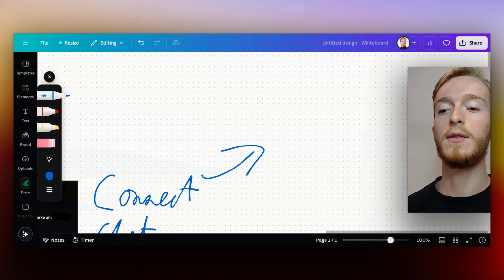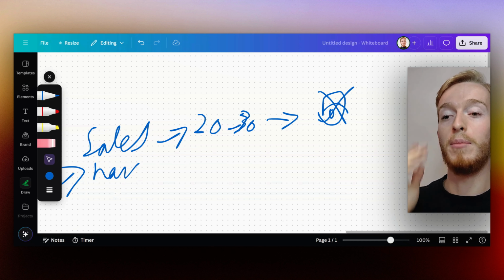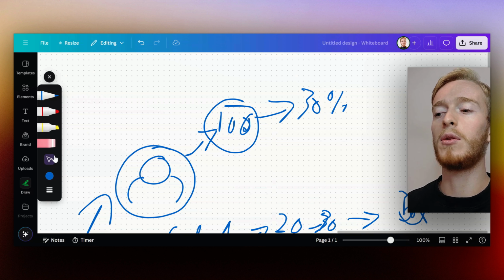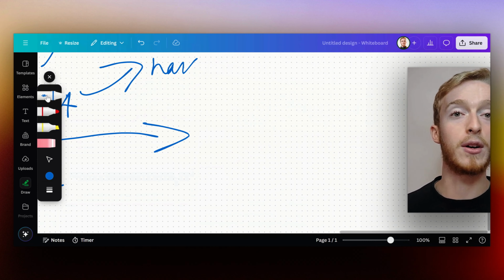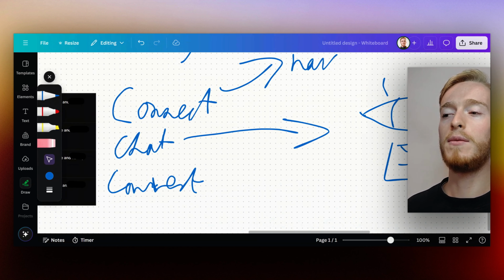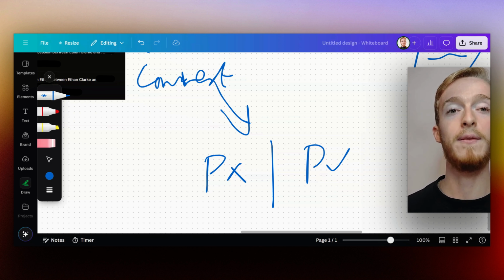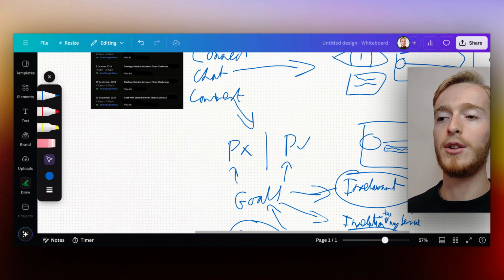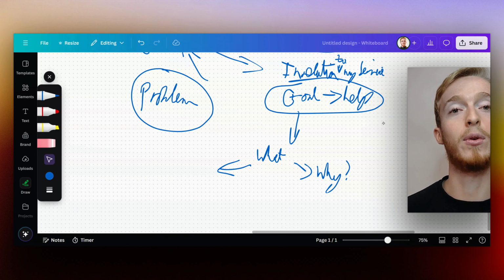How To Book Sales Calls With LinkedIn Outreach (For Founders)